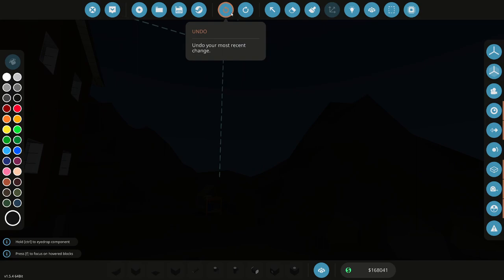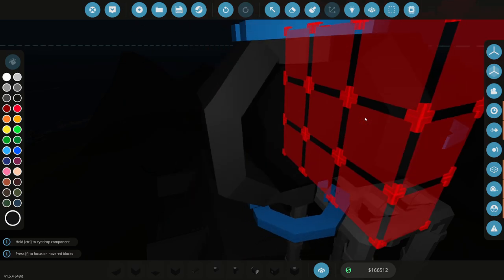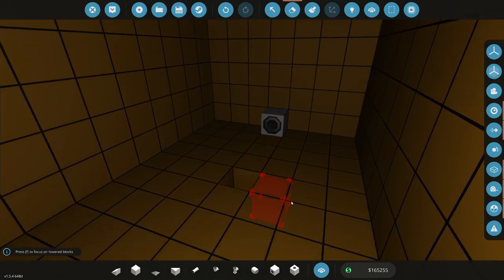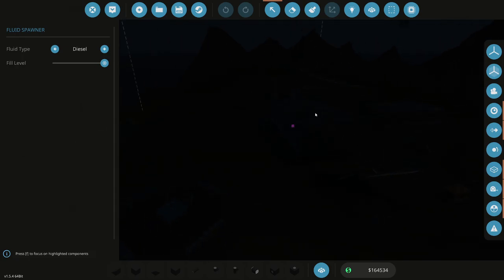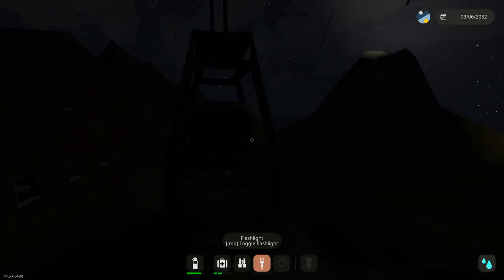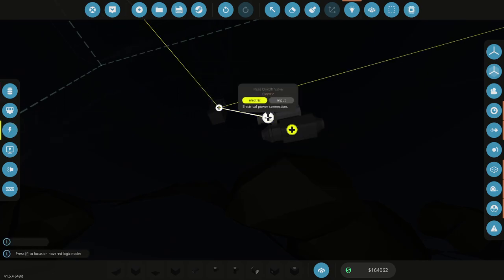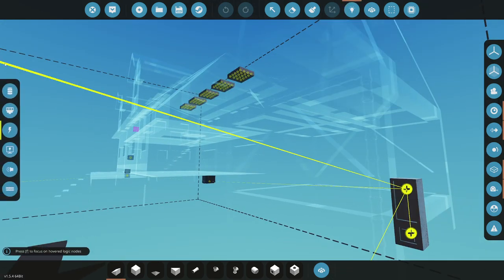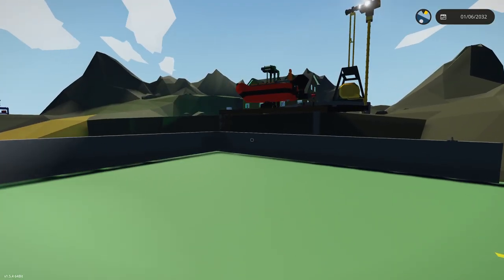Stormworks Career Build Series 103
In this video I work on the helipad at home base. I also build a lighthouse and   heli beacon.